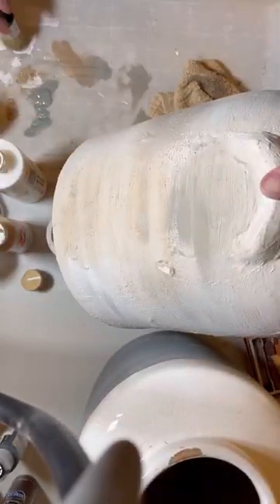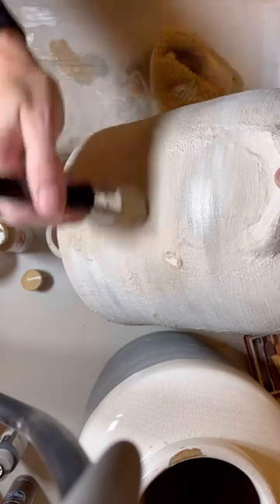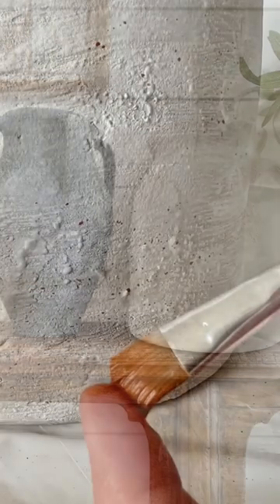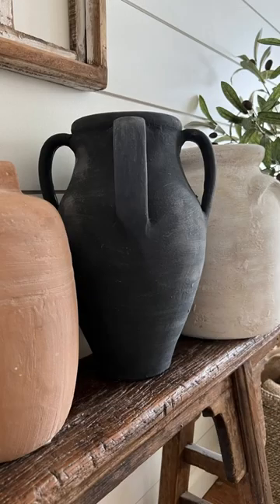￼ Up cycle Thrift Vases to Old World Pottery ￼ diy (details on the blog)